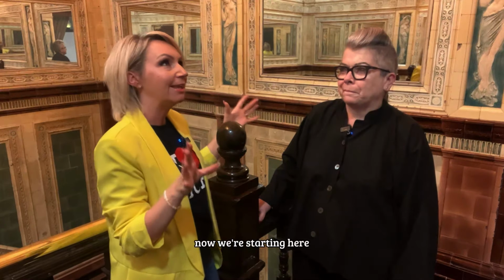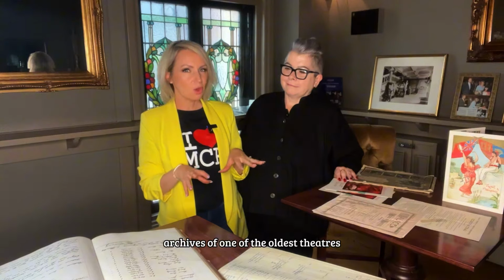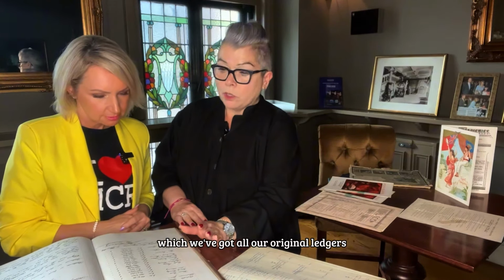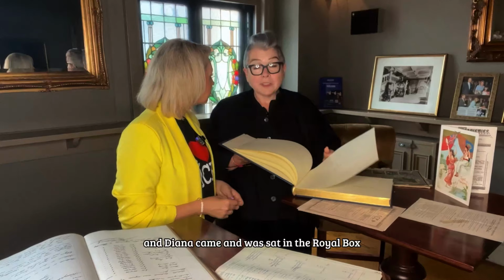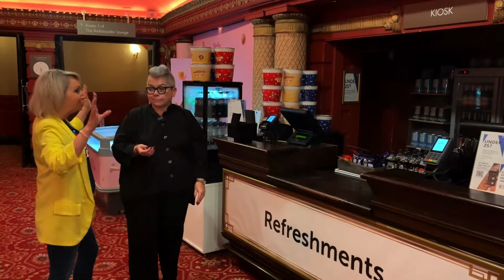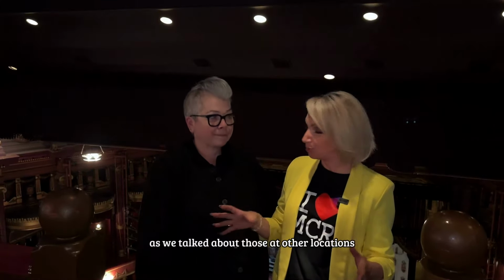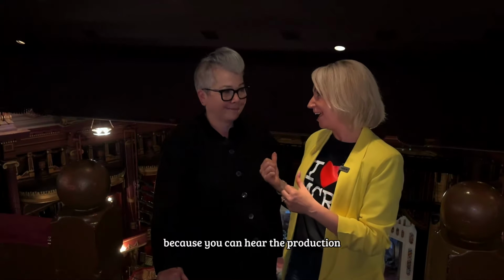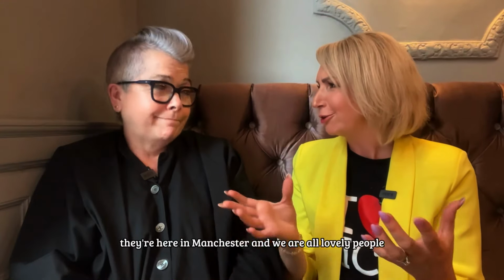Raising the Curtain at Palace Theatre Manchester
Raising the Curtain from the Railway Inn to Royalty: We go behind the scenes and into the past of Manchester's iconic Palace Theatre.